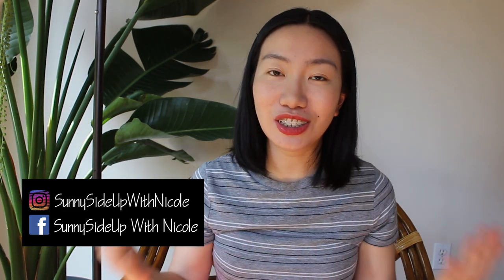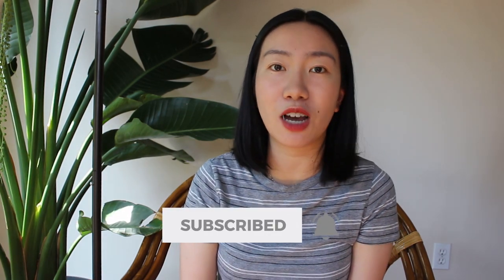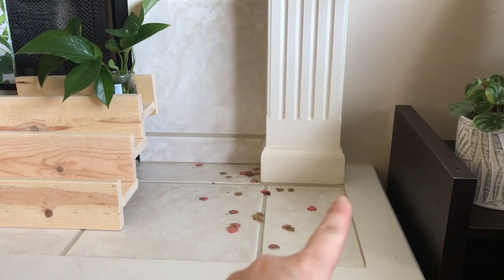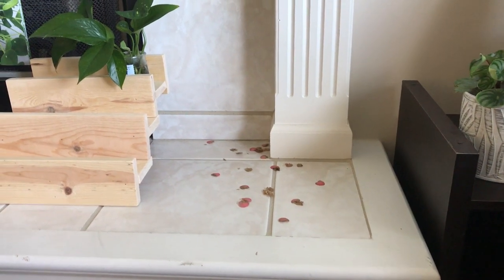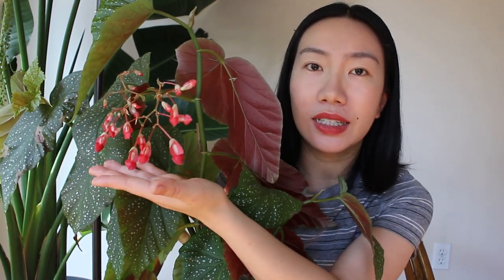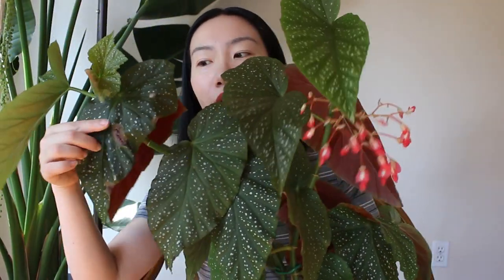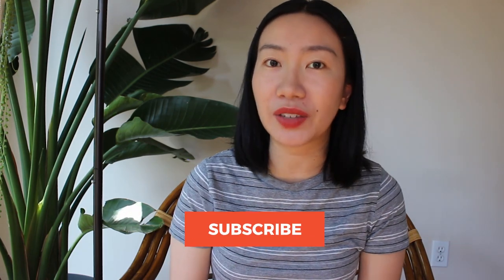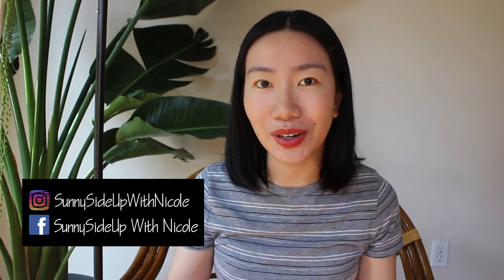Testing How Light Affects Plant Growth for a Month? Tragic Experiment with My Begonia Angel Wing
Have you ever wondered how light affects plant growth? I moved my Begonia Angel Wing from one place to another,  from bright indirect sunlight to medium to low indirect sunlight for a month. Guess what happened? Well, in this video, I am going to share my tragic experiment story about my Begonia Angel Wing with you. I will also provide some care tips and guides so that you can avoid the mistake that I made.

😱 I Found HUGE ZZ Plants for Only $25! 😱 And Gigantic Fiddle Leaf Fig Tree at Lowe's!